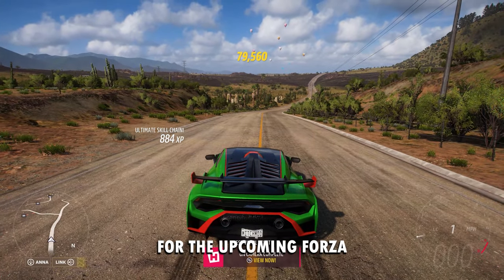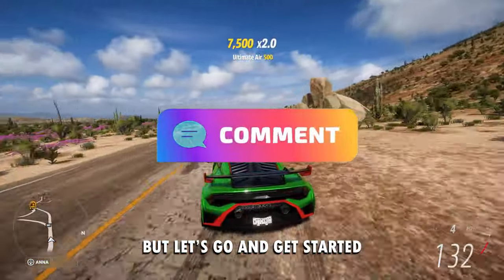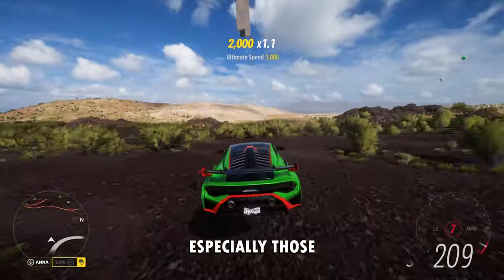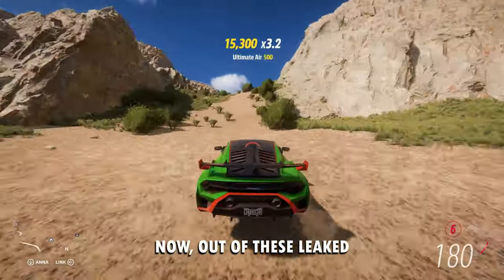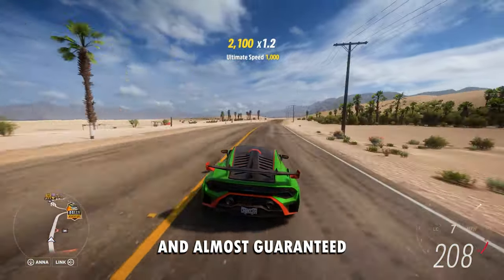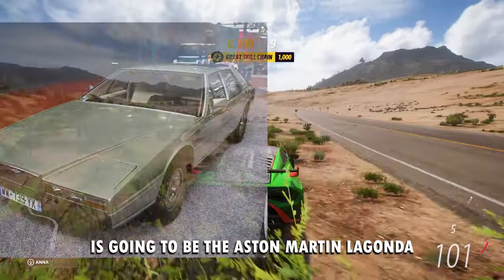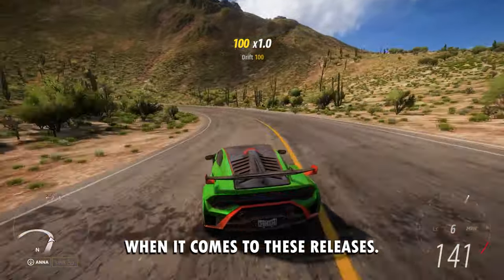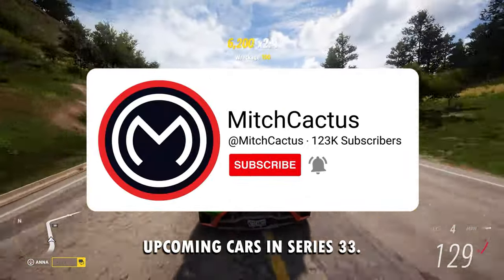ALL NEW SERIES 33 CARS COMING TO FORZA HORIZON 5 - UPDATE 33 DLC FULL INFO (FH5 NEW CARS!)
For the Best & Cheapest & INSTANT Delivery Forza Horizon 5, Call of Duty MW3, GTA 5 & EA FC 24 Modded Accounts & Boosts be sure to head